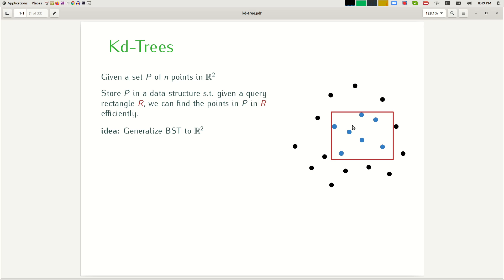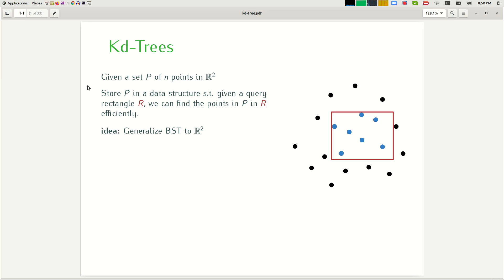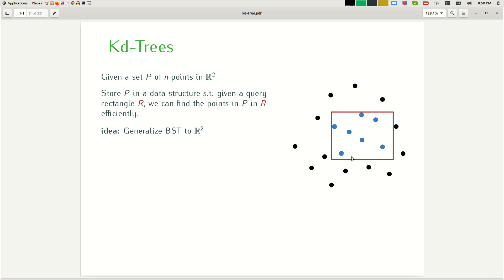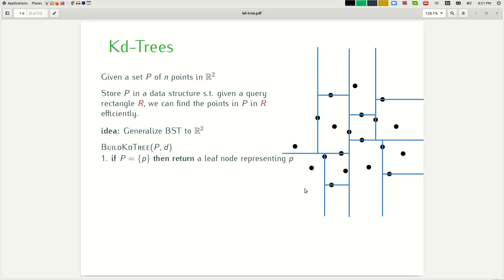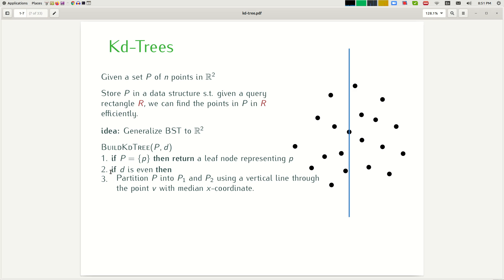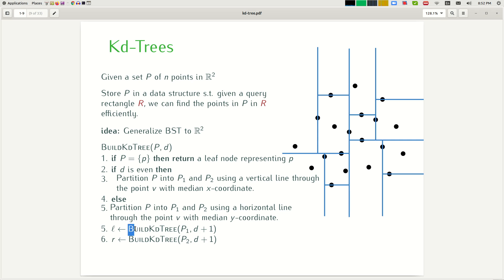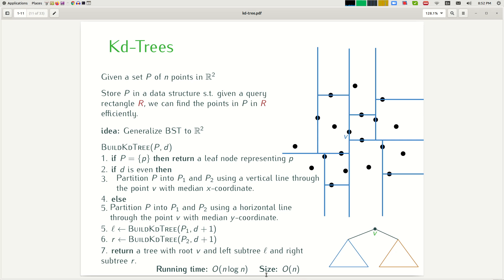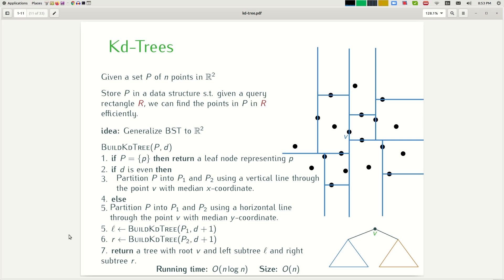01 kd trees